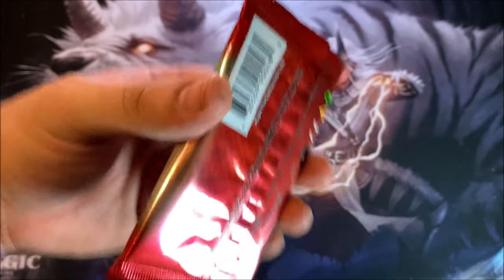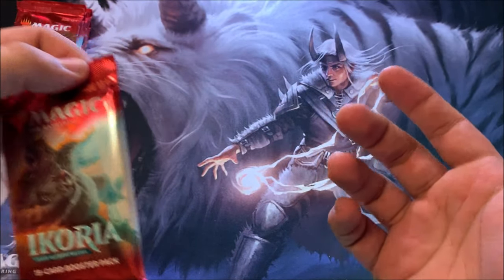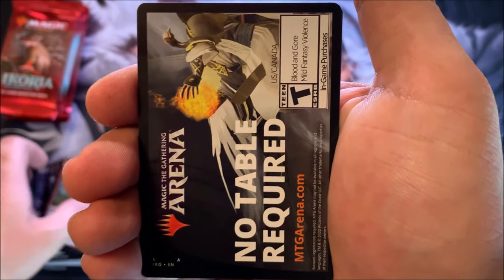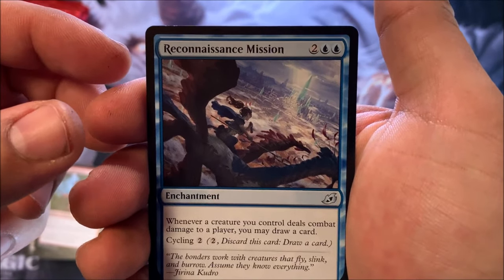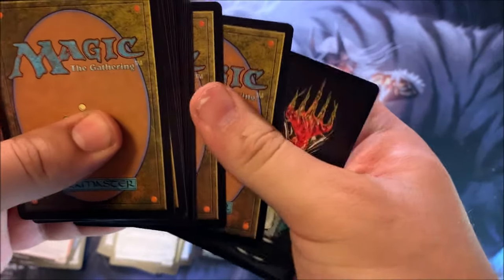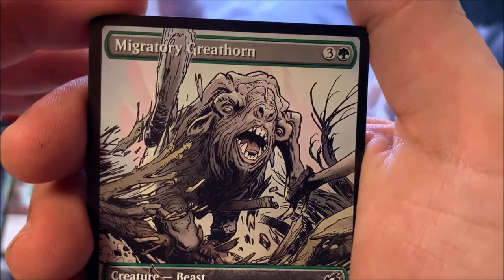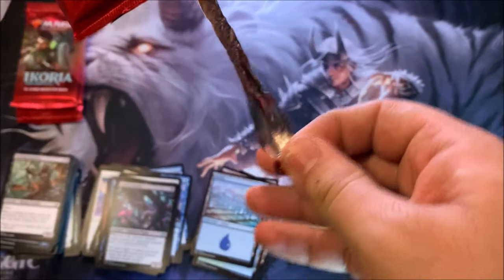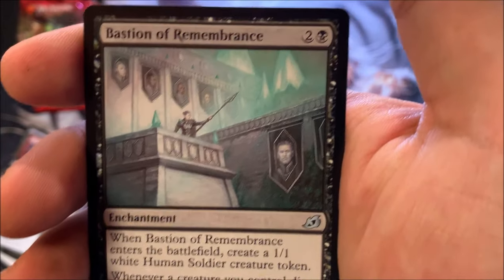9 Ikoria: Lair of Behemoths Booster Pack Opening #2 - Magic the Gathering - Surprising Pulls!!!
Hey gang, today I've got 9 more Ikoria draft booster packs from my prize support pool that was given to me with the Ikoria Pre-release kits. Can we get those pesky mythics to show up. Be sure to tune in for a surprise ending! Thank you for your support!